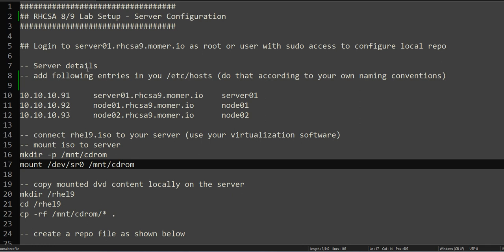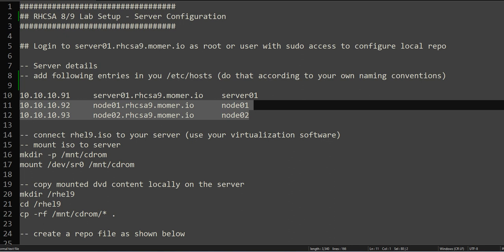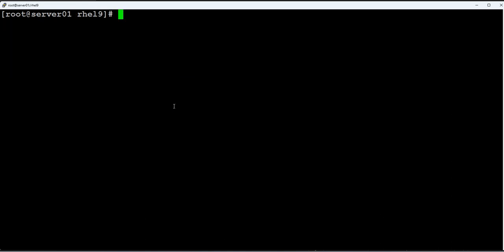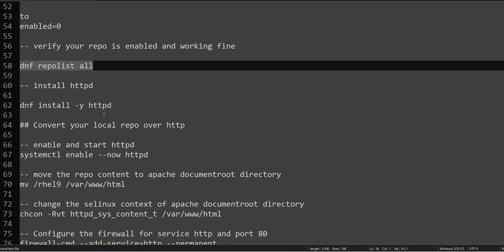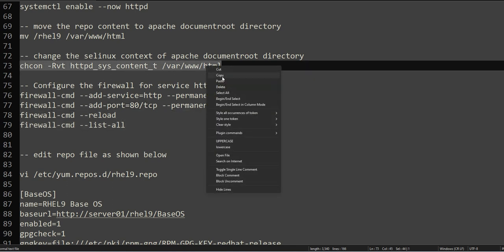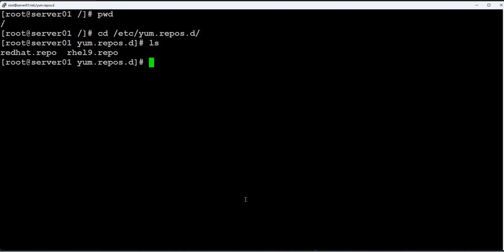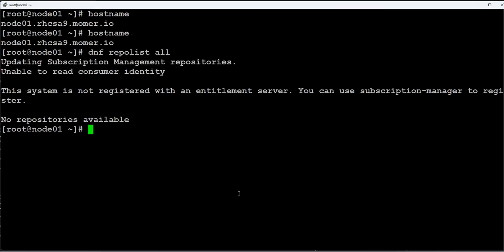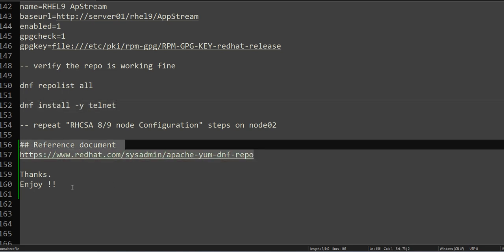00 RHCSA9 | EX200 Exam | Lab Configuration | YUM Repo Setup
Chapters:
00:00  Introduction
03:30  Configure Local YUM/DNF Repo
11:55  Convert local repo over http
20:43  Configure repo on node01 over http
22:52  Configure repo on node02 over http

## RHCSA 8/9 Lab Setup - Server Configuration

## Login to server01.rhcsa9.momer.io as root or user with sudo access to configure local repo

-- Server details
-- add following entries in you /etc/hosts (do that according to your own naming conventions)

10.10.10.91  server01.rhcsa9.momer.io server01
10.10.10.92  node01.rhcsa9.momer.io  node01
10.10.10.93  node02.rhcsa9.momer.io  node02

-- connect rhel9.iso to your server (use your virtualization software)
-- mount iso to server
mkdir -p /mnt/cdrom
mount /dev/sr0 /mnt/cdrom

-- copy mounted dvd content locally on the server
mkdir /rhel9
cd /rhel9
cp -rf /mnt/cdrom/* .

-- create a repo file as shown below

vi /etc/yum.repos.d/rhel9.repo

-- add following content to the file, save and exit

[BaseOS]
name=RHEL9 Base OS
baseurl=file:///rhel9/BaseOS
enabled=1
gpgcheck=1
gpgkey=file:///etc/pki/rpm-gpg/RPM-GPG-KEY-redhat-release

[AppStream]
name=RHEL9 ApStream
baseurl=file:///rhel9/AppStream
enabled=1
gpgcheck=1
gpgkey=file:///etc/pki/rpm-gpg/RPM-GPG-KEY-redhat-release

-- disable susbcription manager

vi /etc/dnf/plugins/subscription-manager.conf

-- change enabled

from
enabled=1

to
enabled=0

-- verify your repo is enabled and working fine

dnf repolist all

-- install httpd

dnf install -y httpd

## Convert your local repo over http

-- enable and start httpd
systemctl enable --now httpd

-- move the repo content to apache documentroot directory
mv /rhel9 /var/www/html

-- change the selinux context of apache documentroot directory
chcon -Rvt httpd_sys_content_t /var/www/html

-- Configure the firewall for service http and port 80
firewall-cmd --add-service=http --permanent
firewall-cmd --add-port=80/tcp --permanent
firewall-cmd --reload
firewall-cmd --list-all

-- edit repo file as shown below

vi /etc/yum.repos.d/rhel9.repo

[BaseOS]
name=RHEL9 Base OS
enabled=1
gpgcheck=1
gpgkey=file:///etc/pki/rpm-gpg/RPM-GPG-KEY-redhat-release

[AppStream]
name=RHEL9 ApStream
enabled=1
gpgcheck=1
gpgkey=file:///etc/pki/rpm-gpg/RPM-GPG-KEY-redhat-release

-- verify the repo is working fine

dnf repolist all

dnf install -y telnet

-- Login as root on node01
-- make sure the host file configuration is correct and server01 is reachable
-- edit /etc/hosts file as below

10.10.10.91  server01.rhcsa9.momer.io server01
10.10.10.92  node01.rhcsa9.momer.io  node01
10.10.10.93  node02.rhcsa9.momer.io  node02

-- disable susbcription manager

vi /etc/dnf/plugins/subscription-manager.conf

-- change enabled

from
enabled=1

to
enabled=0

vi /etc/yum.repos.d/rhel9.repo

[BaseOS]
name=RHEL9 Base OS
enabled=1
gpgcheck=1
gpgkey=file:///etc/pki/rpm-gpg/RPM-GPG-KEY-redhat-release

[AppStream]
name=RHEL9 ApStream
enabled=1
gpgcheck=1
gpgkey=file:///etc/pki/rpm-gpg/RPM-GPG-KEY-redhat-release

dnf repolist all

-- repeat "RHCSA 8/9 node Configuration" steps on node02

Thanks.